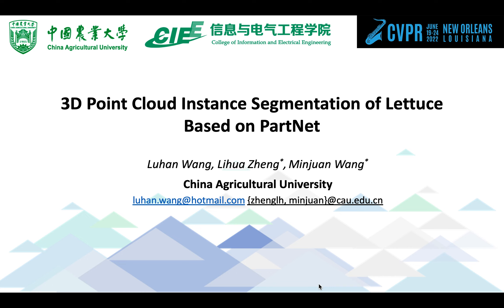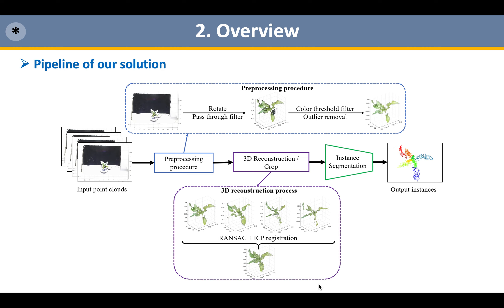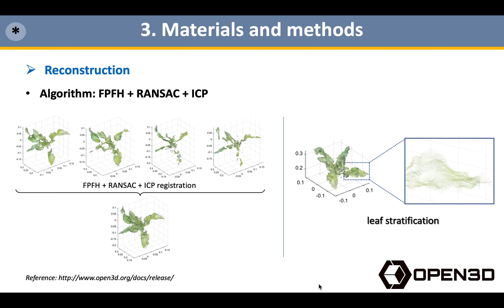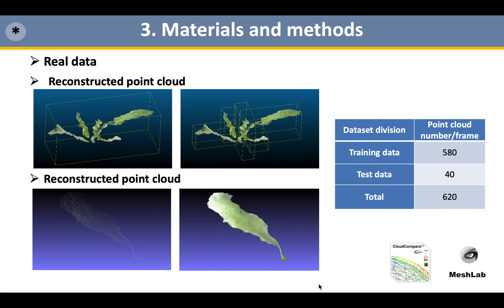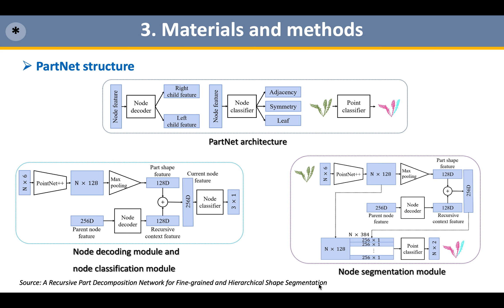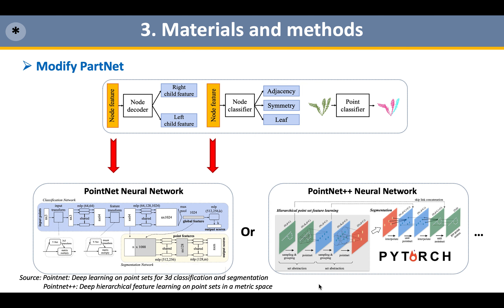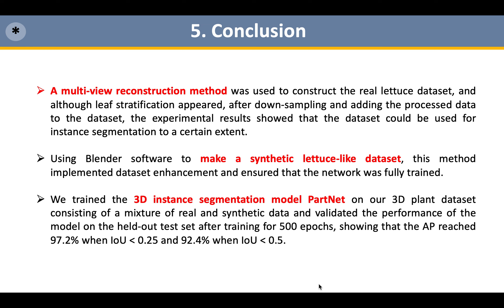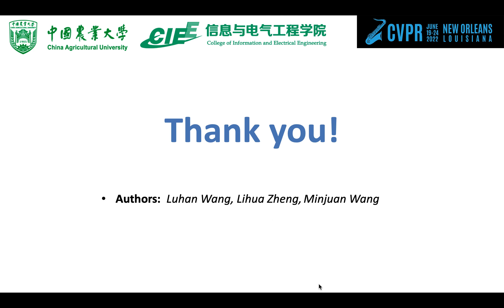Oral Paper: 3D Point Cloud Instance Segmentation of Lettuce Based on PartNet